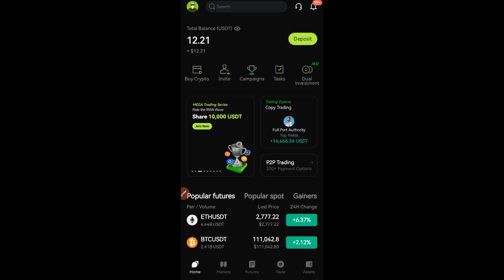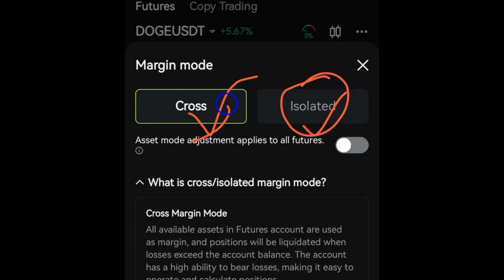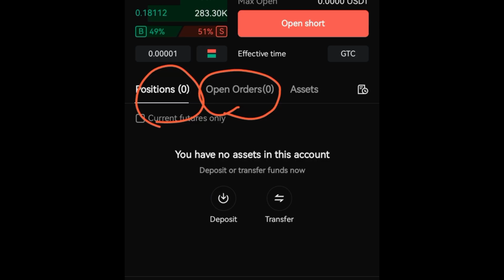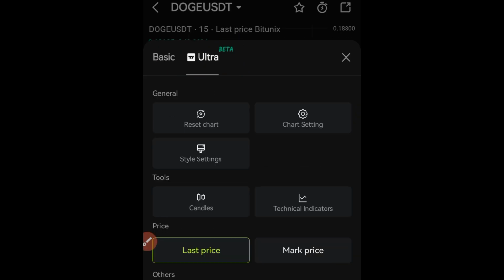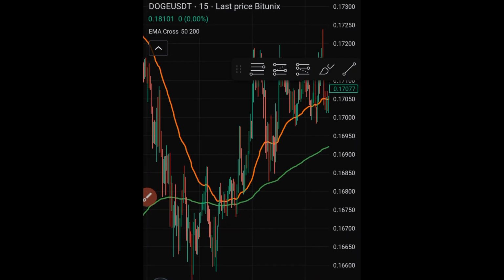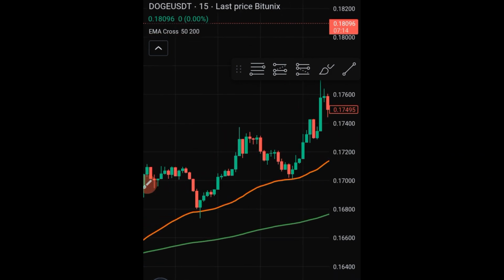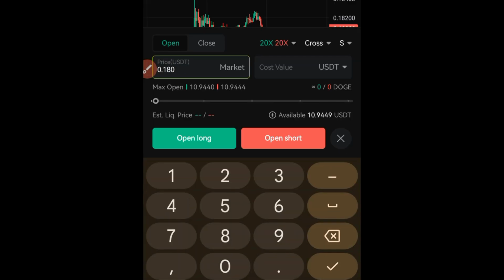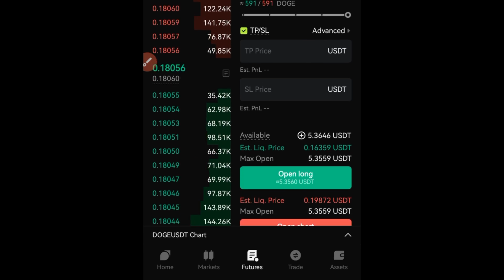TURN $10 TO $1000 || BITUNIX FUTURES TRADING TUTORIAL || MOBILE APP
HOW TO MAKE $10 DAILY || BITUNIX FUTURES TRADING TUTORIAL || MOBILE APP